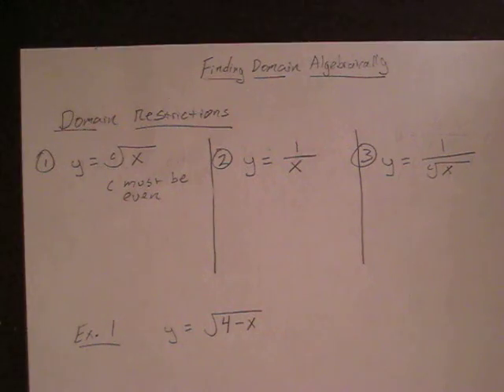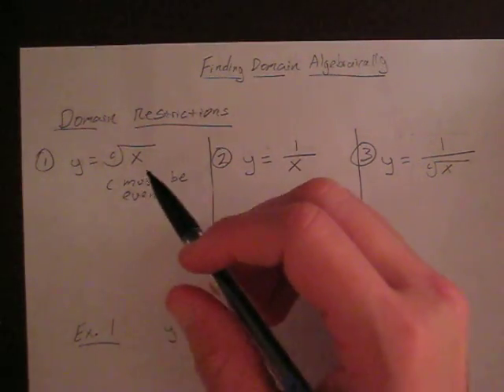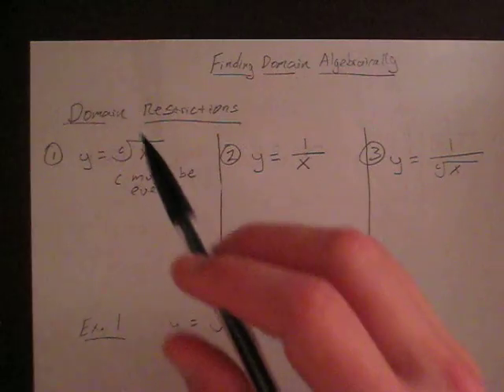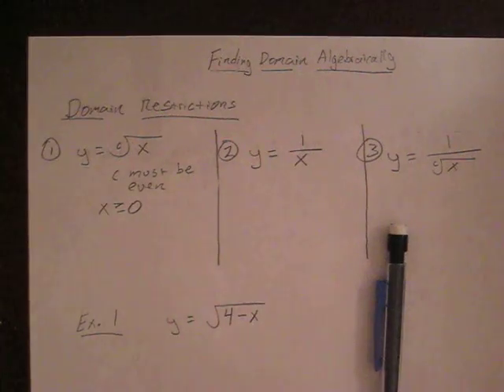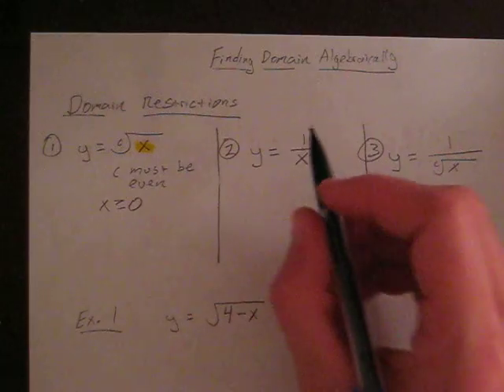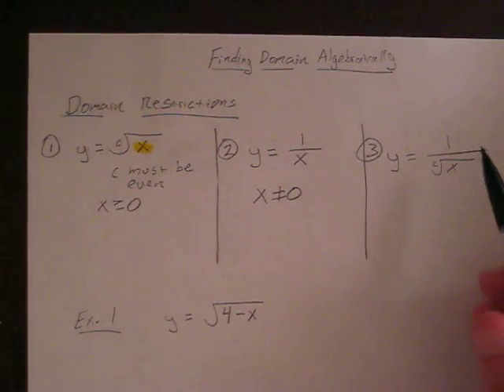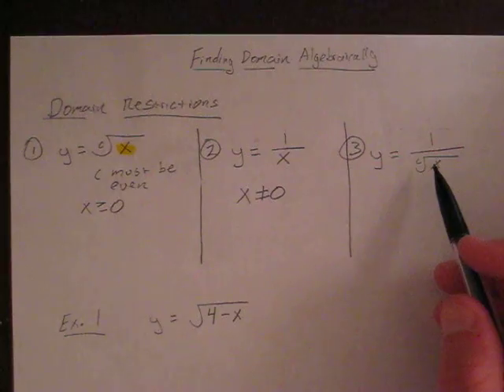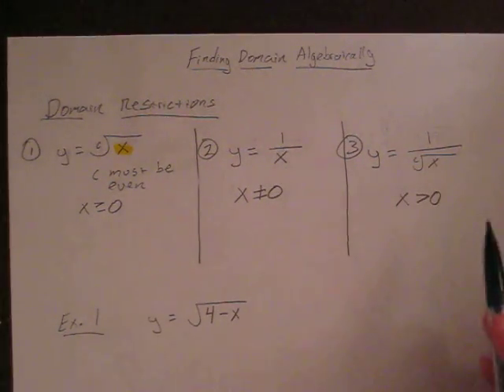Domain Algebraically Intro